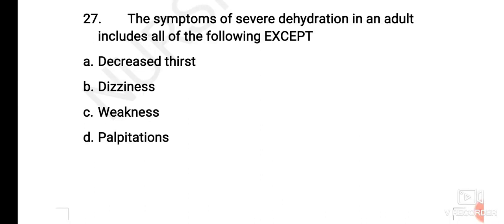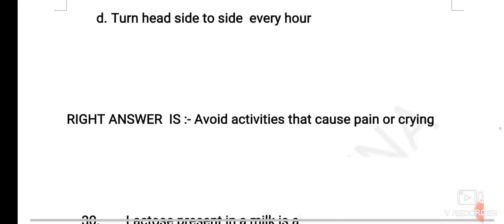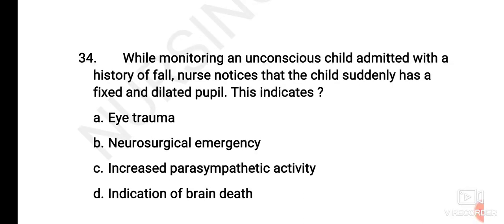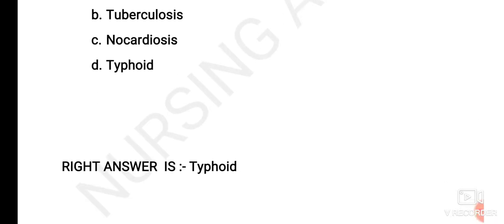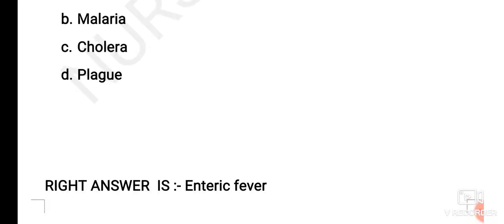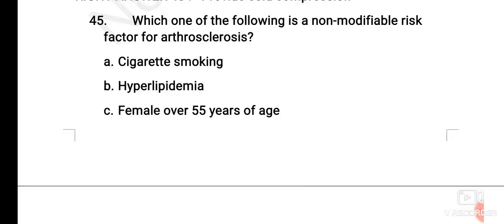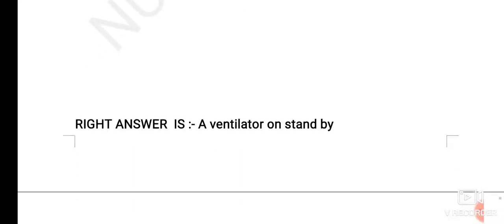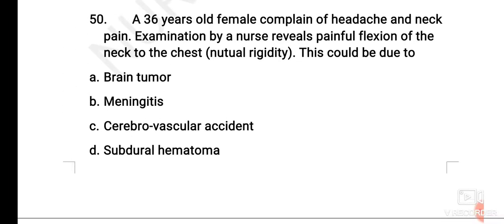Imp CHO MCQ || MCQ for Aiims Norcet||Norcet 2023|| Mcqs for Nursing officer exam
Best book 📚📚for Nursing Competition exams.

These MCQ session is very important for coming all nursing competition exams like BFUHS, Aiims, Bhu, PGI, ESI, RRB  or many more.